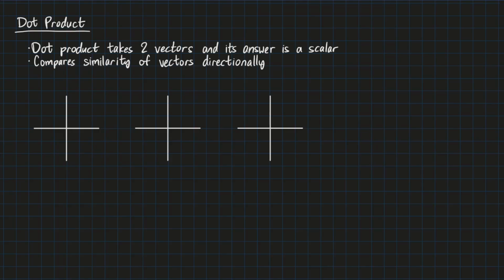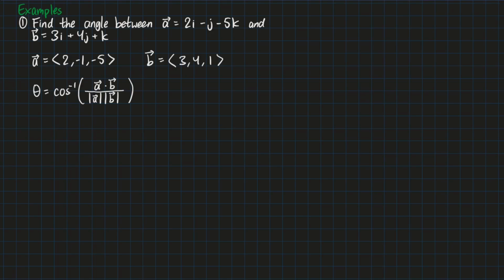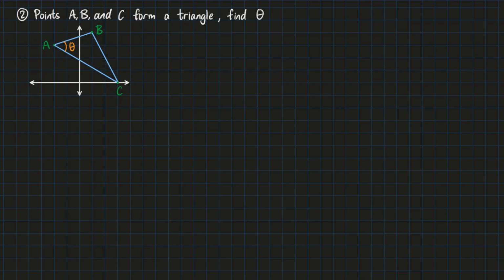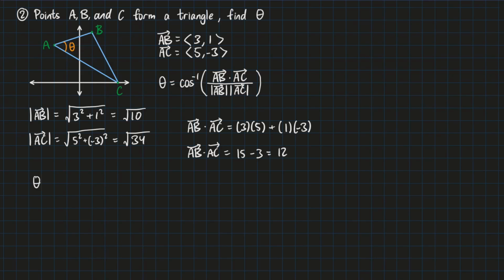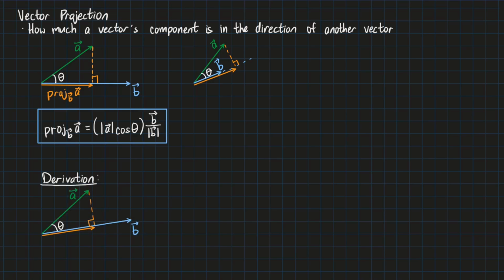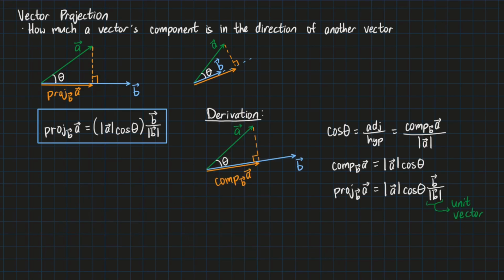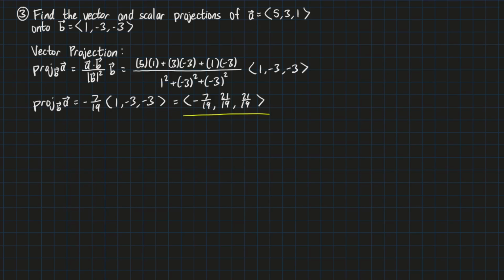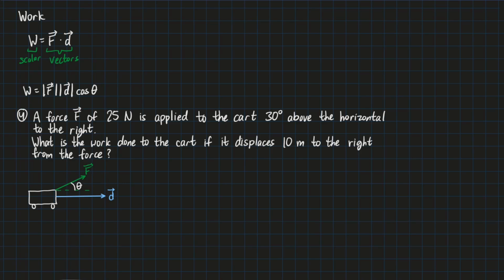The Dot Product | Calculus 3 [1.3]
This video talks about the dot product and its applications.

0:00 Intro
1:50 Calculating the Dot Product Example
4:28 Calculating the Angle of a Triangle Using the Dot Product Example
7:16 Vector Projection
11:27 Vector and Scalar Projection Example
13:51 Work

Correction: at 1:13, I meant to say "Dot Product" instead of "Cross Product"